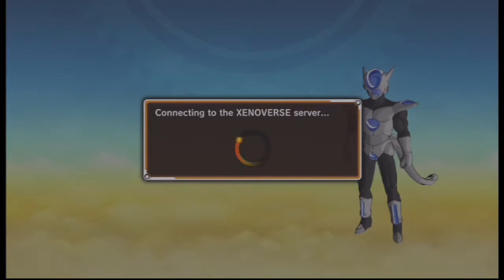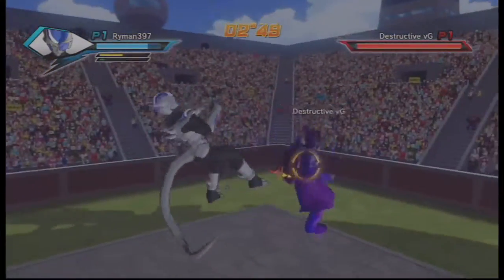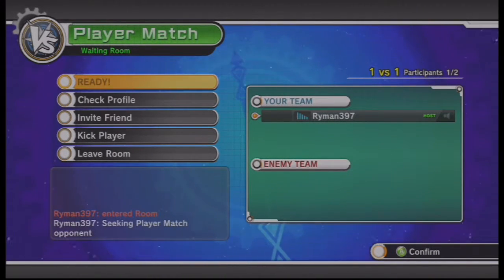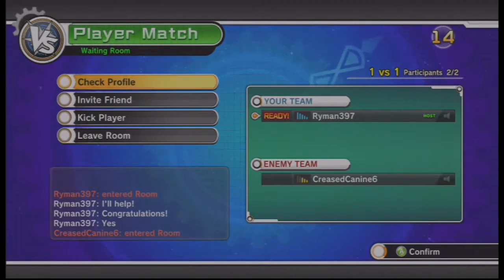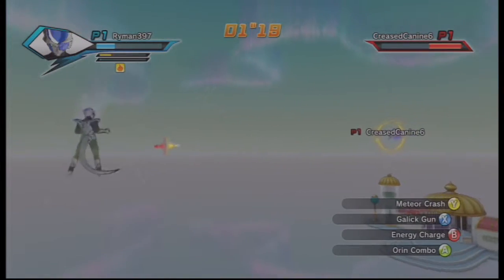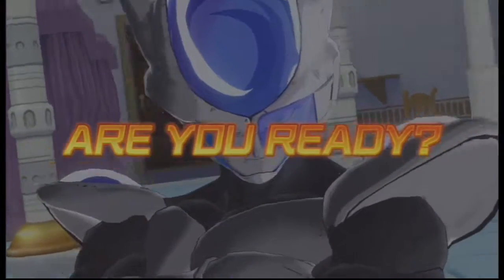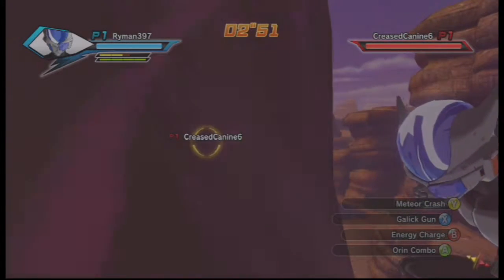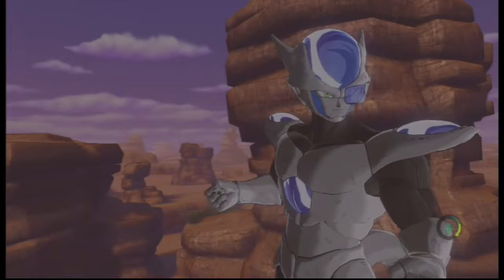The R T Saga #2 - Who Wants to Fight?!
The Adventures of The Sagatarian continue online as he tries to find an opponent to win against. Its a hard game.